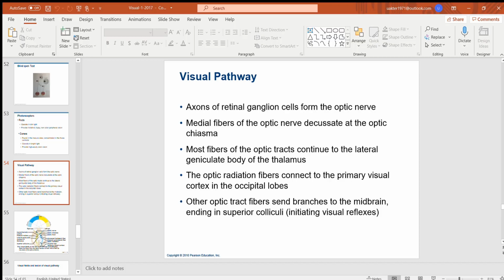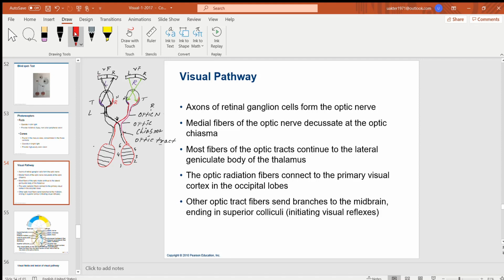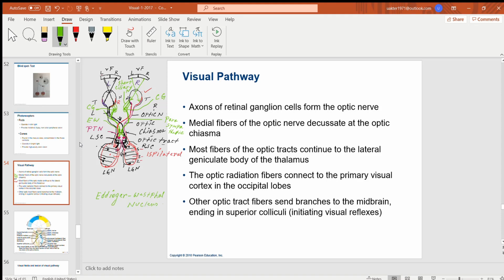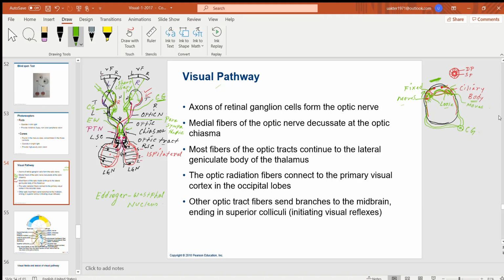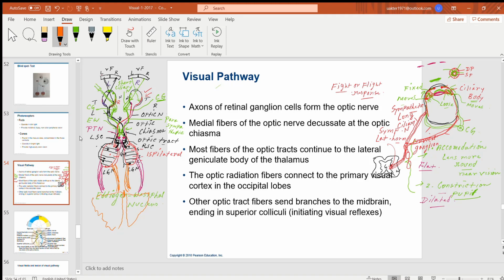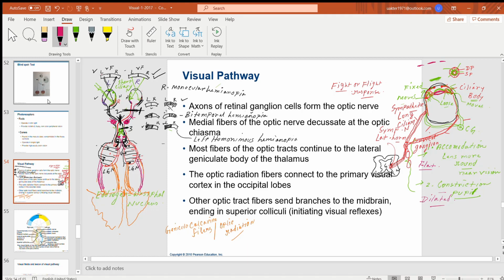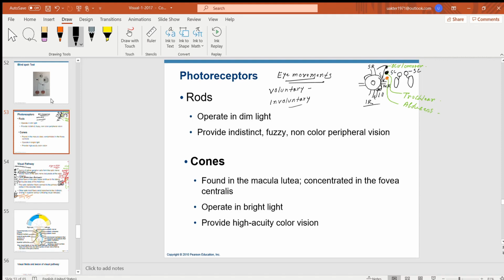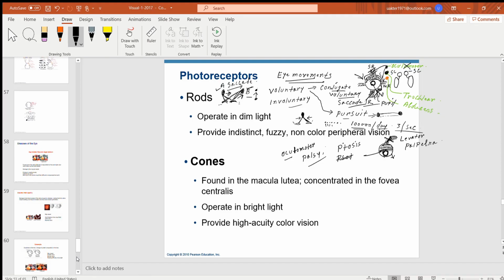Visual System 4